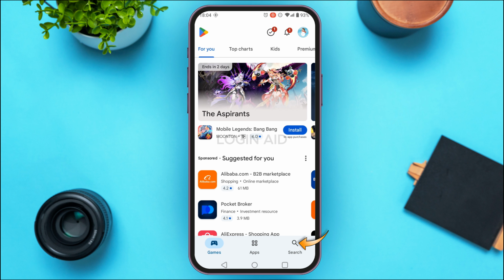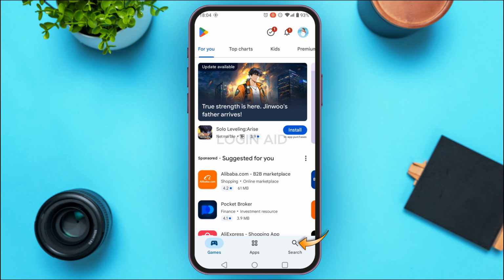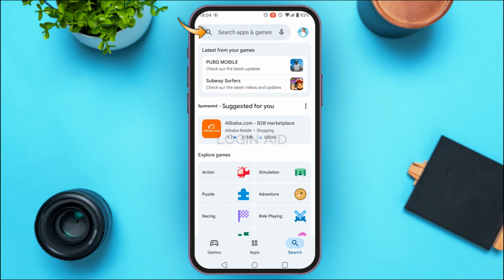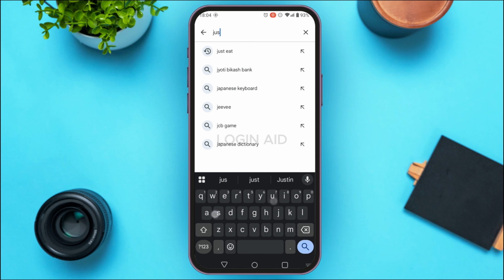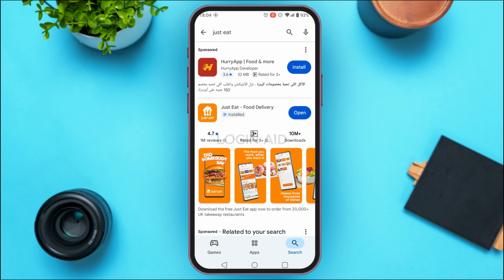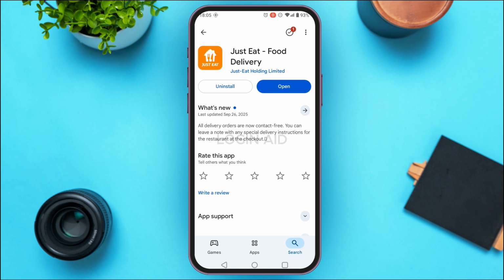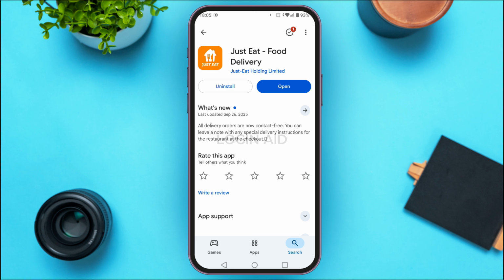How To Update Just Eat App | Get Latest Version Of Just Eat 2025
Need to update your Just Eat app? This simple guide walks you through how to get the latest version for smoother performance and new features. Learn how to update the app from the Google Play Store or Apple App Store, check for pending updates, and enable auto-updates to keep everything running perfectly.